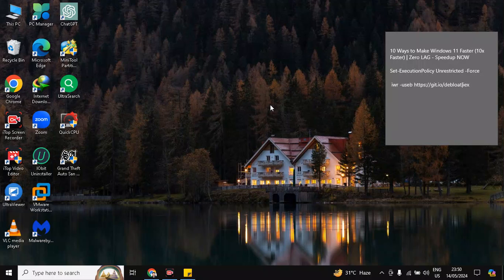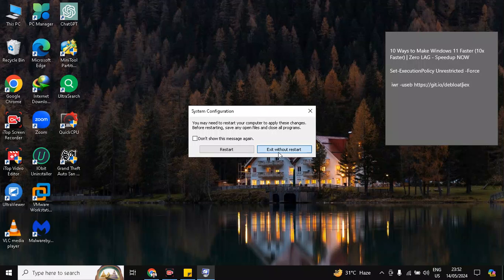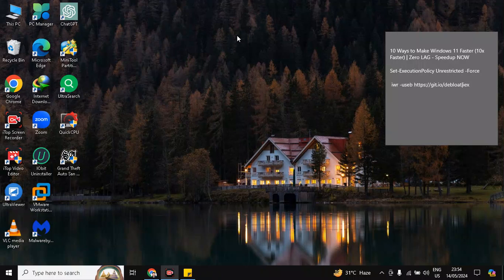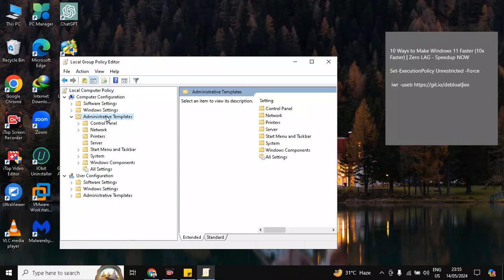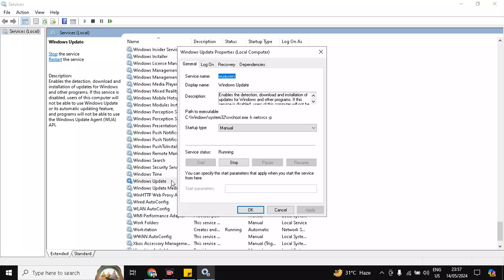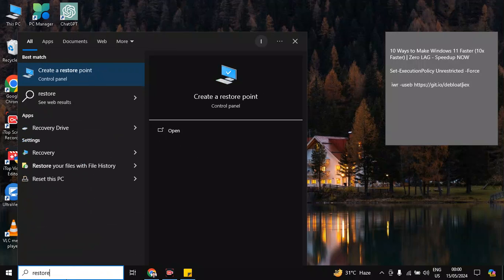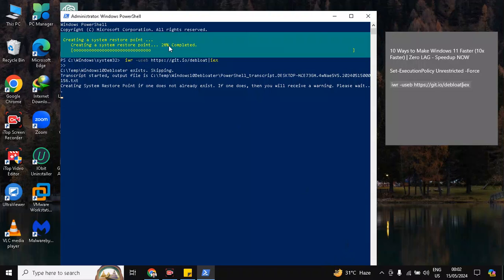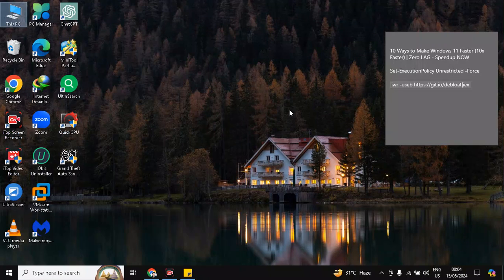10 Ways to Make Windows 11 Faster (10x Faster) | Zero LAG - Speedup NOW | Make Your PC FAST !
10 Ways to Make Windows 11 Faster (10x Faster) | Zero LAG - Speedup NOW | Make Your PC FAST !

This is one of the best videos that will surely increase your Windows 11 performance, fix LAG and boost the loading speed.

It's recommended that you restore your PC before applying all the solutions.
You can jump to 08:40 directly to create a Restore point

☑ Watched the video!
☐ Liked?

Why is Windows 11 so laggy?
Does Windows 11 have faster performance?
how to make windows 11 faster for gaming
debloat windows 11
how to make windows 11 faster reddit
speed up windows 11 with one command
how to speed up windows 11 boot time
windows 11 faster than windows 10
how to speed up windows 11 download
how to make my hp laptop faster windows 11
How can I make Windows 11 faster?
how to make windows 11 faster in 4gb ram
how to make windows 11 faster and smoother
how to make windows 11 faster on unsupported pc
how to make windows 11 faster on low end pc
how to make windows 11 faster in 2gb ram
how to make windows 11 faster 2022
how to make windows 11 faster laptop
how to do windows 11 faster